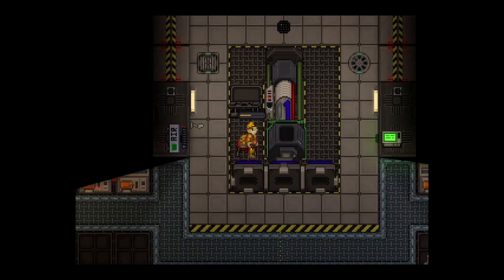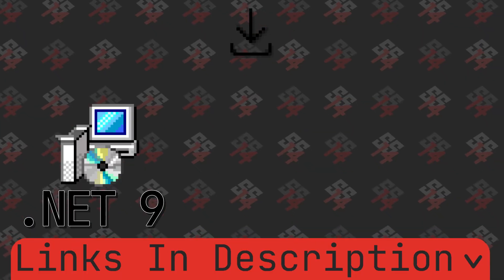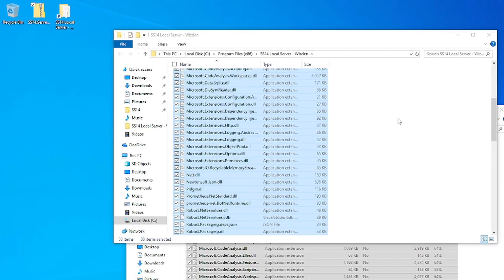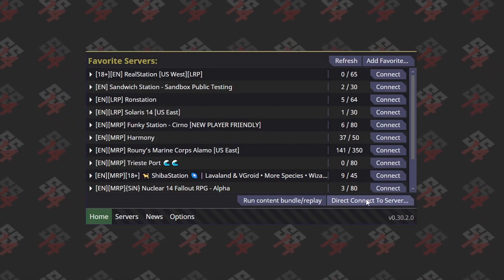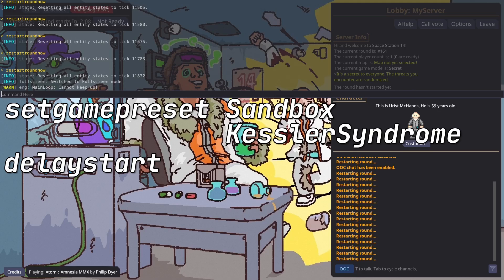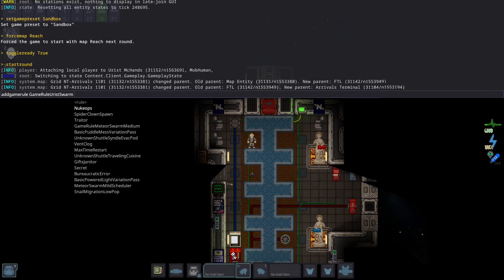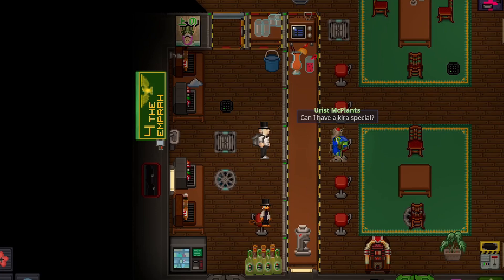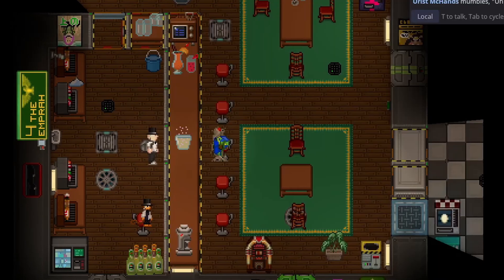SS14 Local Server/Sandbox Tutorial (spicy edition)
Yes there are better guides out there but I find it hard to focus without occasional explosions. This was mostly a learning experiment but I hope people find it useful.

If this is your first time hearing about SS14, don't forget the launcher!